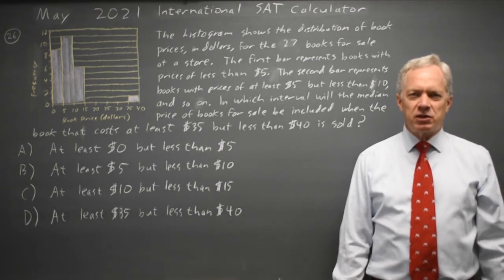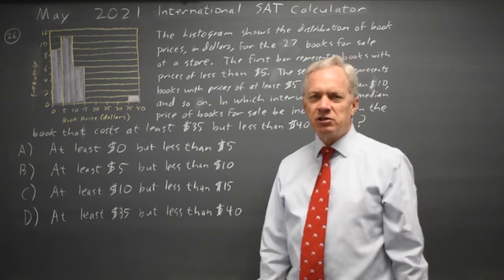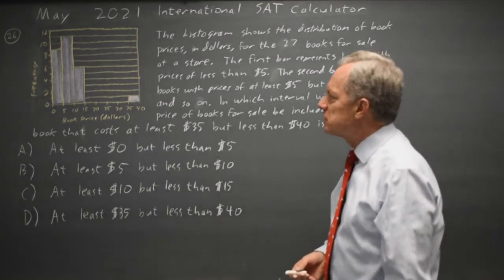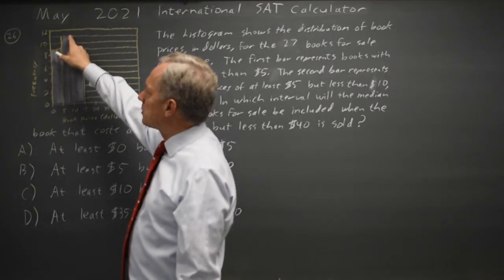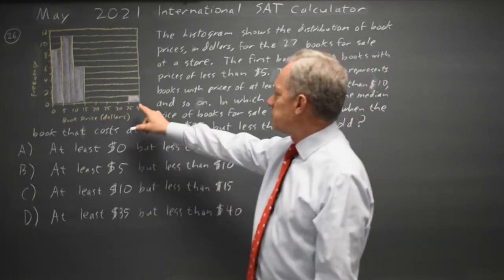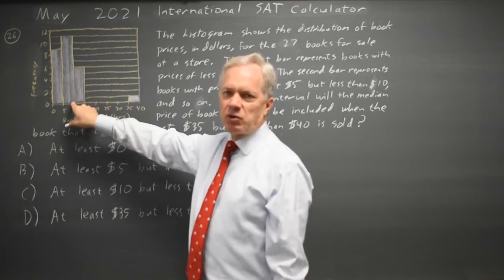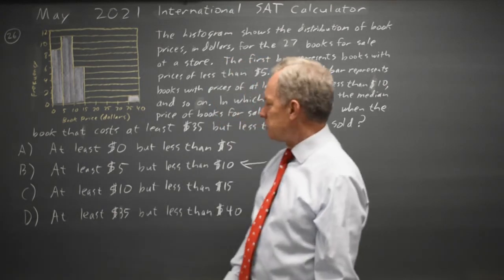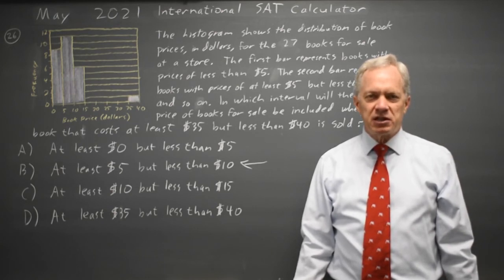May 2021 Int: Book price histogram #4-26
The histogram shows the distribution of book prices, in dollars, for the 27 books for sale at a store. The first bar represents books with prices of less than $5. The second bar represents books with prices of at least $5 but less than $10, and so on. In which interval will the median price of books for sale be included when the book that costs at least $35 but less than $40 is sold?